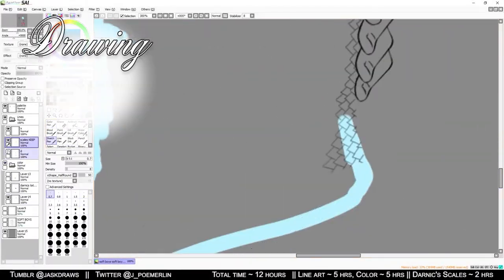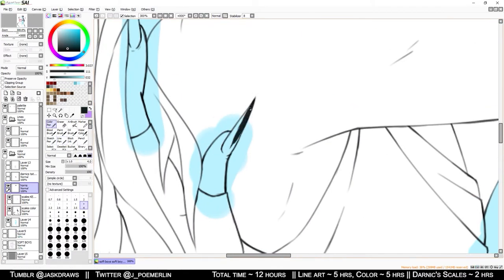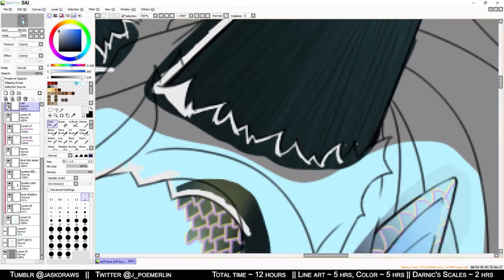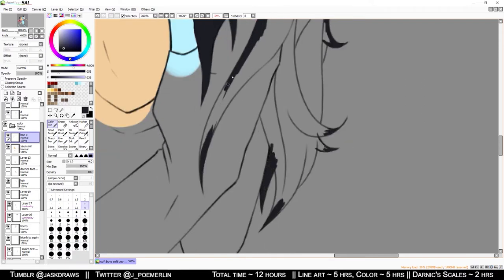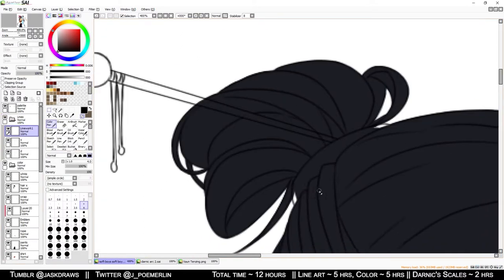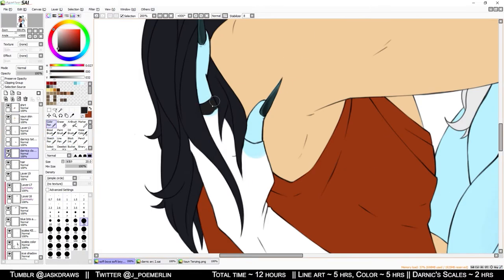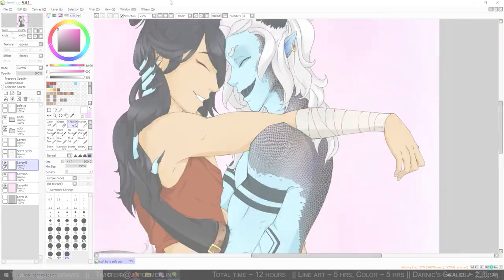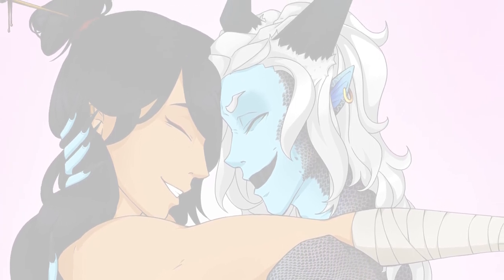DARNIC & XAUN PT. 2 || Speedpaint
To see the fully finished artwork, please go to my art blog!

Here's part two in my two-part speedpaint. Following the line art portion, this video shows off the coloring process for Darnic & Xaun.

Xaun is played by my dear friend @kupuruu on Twitter! She's an incredible artist, check her out!

If you liked this speed drawing video or had anything you'd like to know or see me draw, please tell me! I'd be happy to answer any questions you may have. In the meantime, be sure to follow me on other social media! Have a lovely day!

You can find all the music featured in my videos on my Soundcloud

This is also available as a print, sticker, and some other things on my Redbubble!